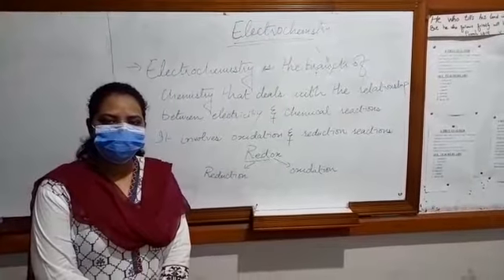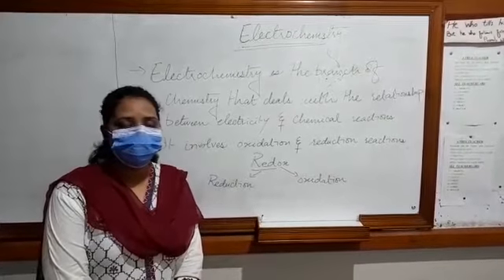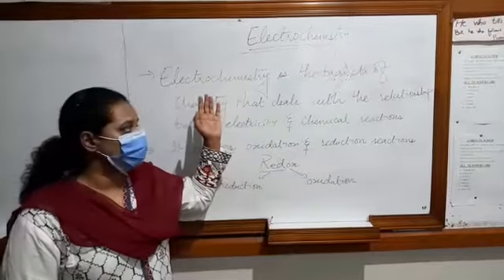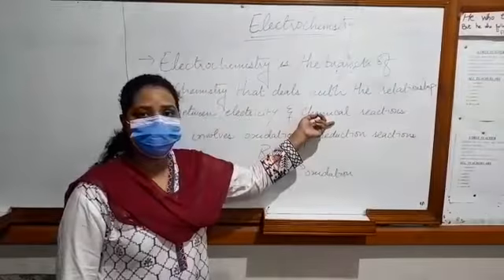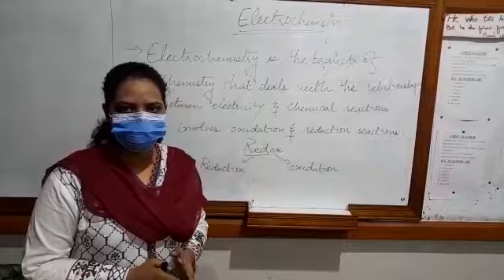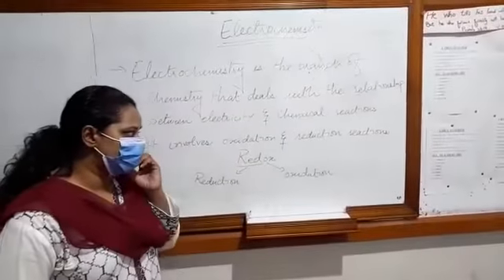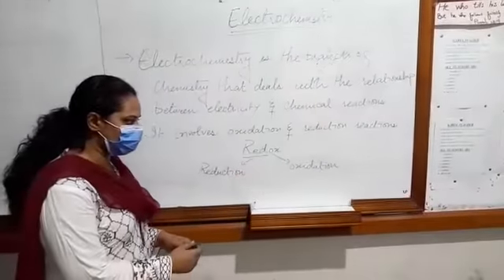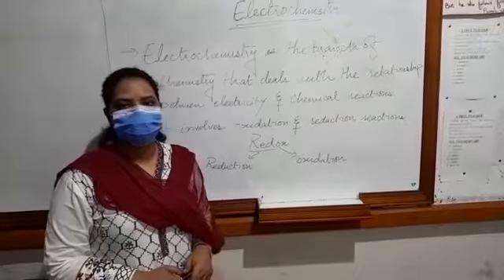Week 22 Class 9M Chemistry 1